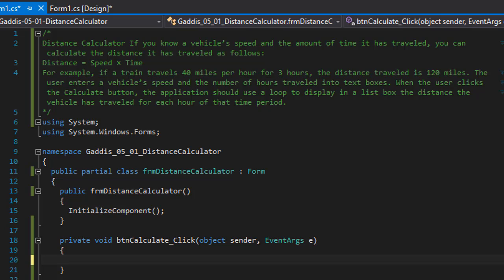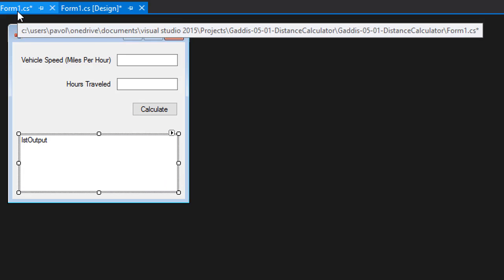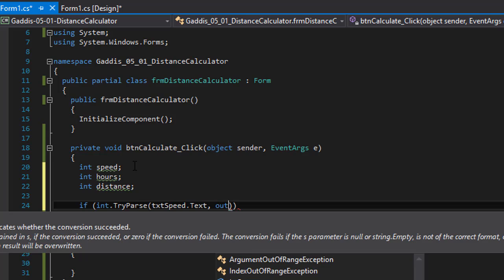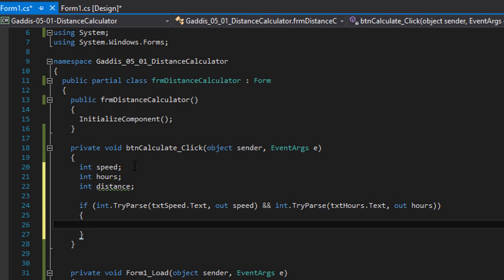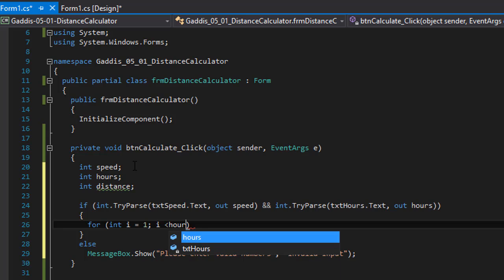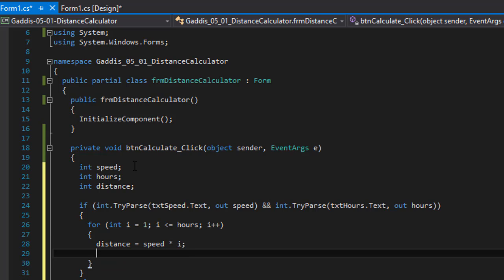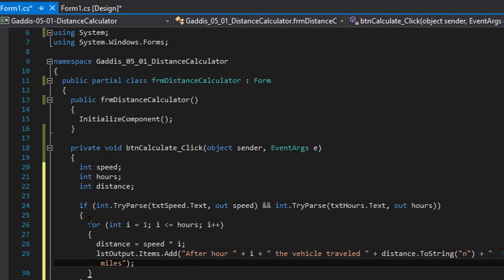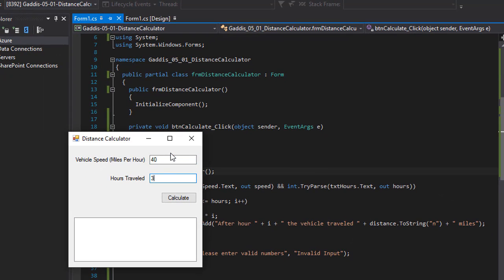Starting Out With Visual C# - Distance Calculator (Intro To Visual C#) - Windows Forms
I am offering a 70% discounted introductory price of just $10.

If you know a vehicle’s speed and the amount of time it has traveled, you can calculate the distance it has traveled as follows:
For example, if a train travels 40 miles per hour for 3 hours, the distance traveled is 120 miles. The user enters a vehicle’s speed and the number of hours traveled into text boxes. When the user clicks the Calculate button, the application should use a loop to display in a list box the distance the vehicle has traveled for each hour of that time period.